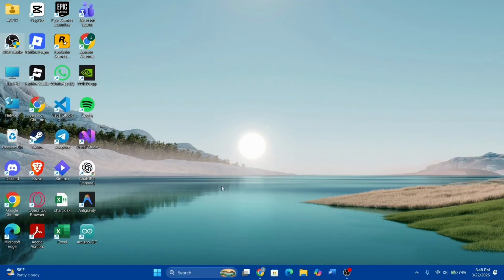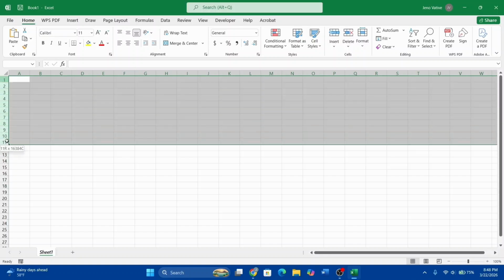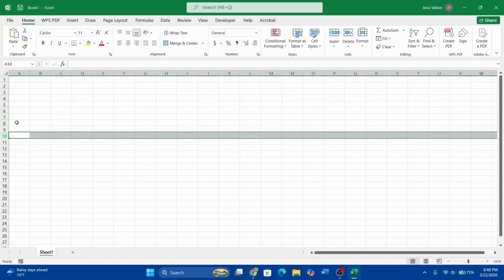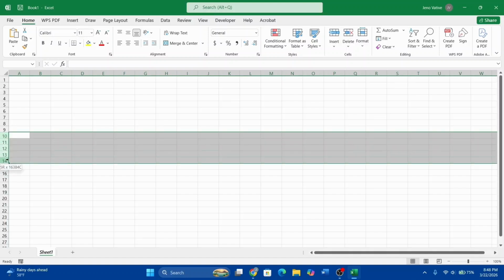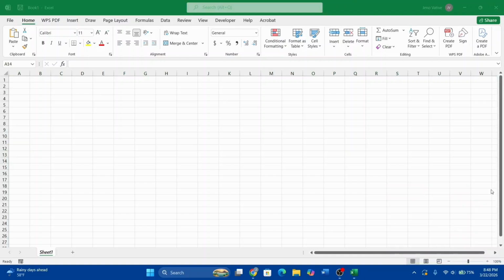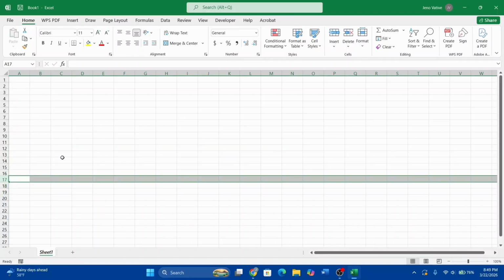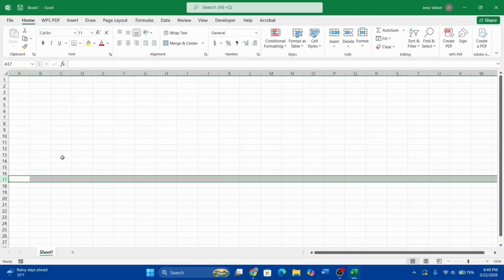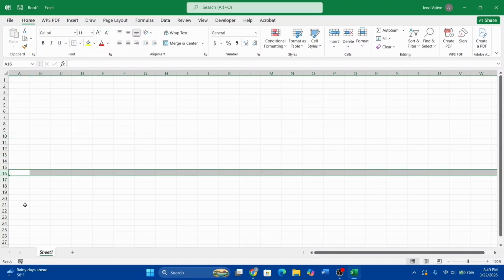How to Move Rows in Excel (The Easiest Way)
Welcome to our step-by-step guide on "How to Move Rows in Excel (The Easiest Way)"! If you’re struggling with organizing your spreadsheet or need a fast method to move rows in Excel, this video is for you. We'll show you the easiest ways to move rows in Excel, whether you’re using drag-and-drop, cut and paste, or built-in shortcuts. These tips will help you work faster, stay organized, and manage your data more efficiently in Excel.

In this video, we will show:

How to move rows in Excel quickly
The easiest way to move multiple rows in Excel
How to cut and paste rows without breaking formulas
Tips to reorganize Excel sheets efficiently
How to drag and drop rows safely in Excel